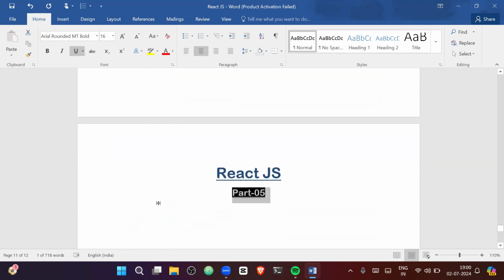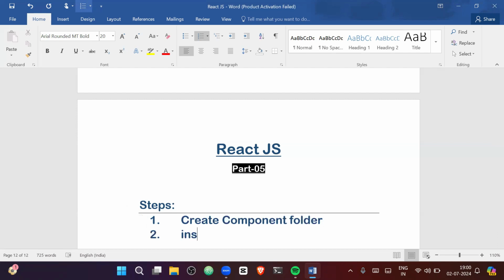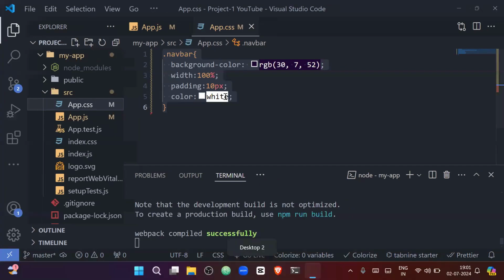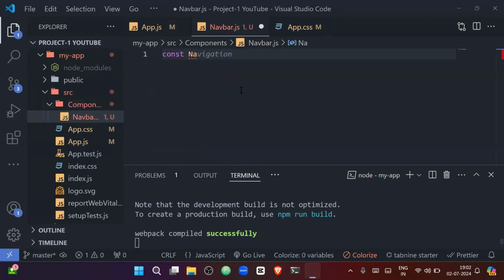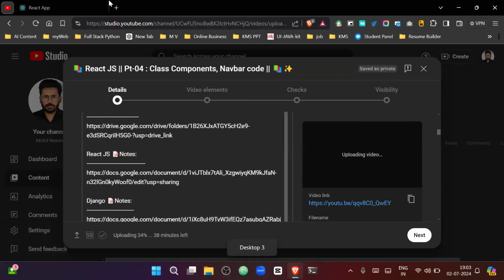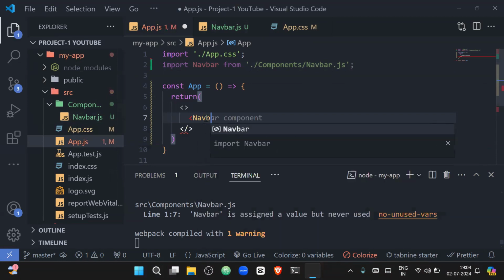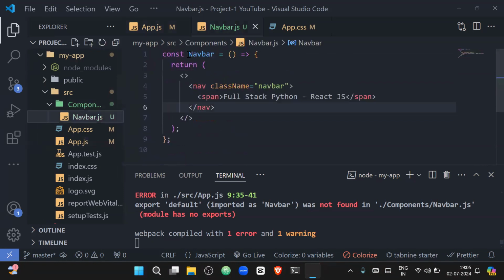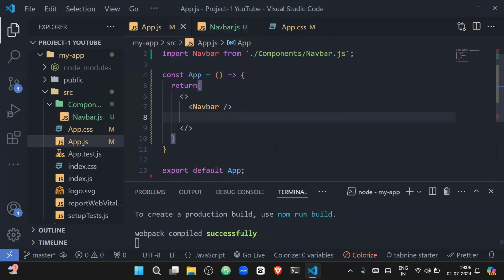📚 React JS || Pt-05 : Folder Components, Navbar code